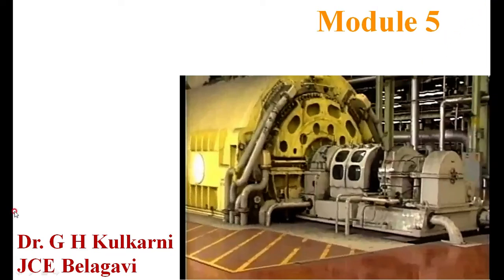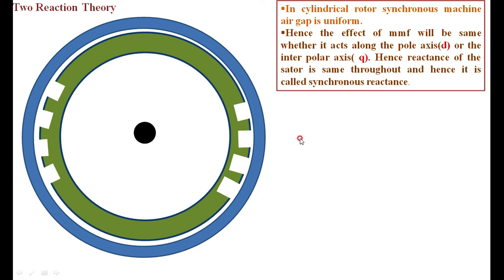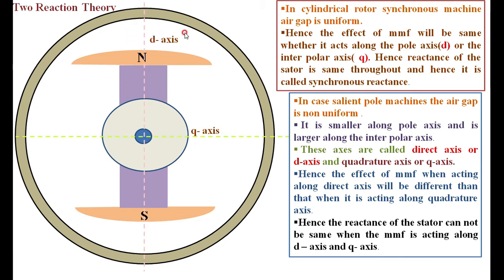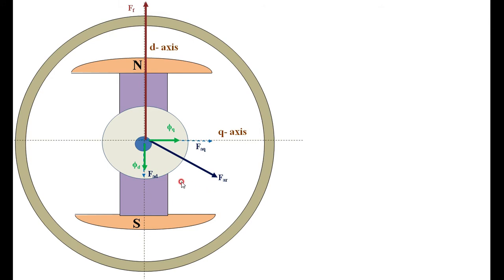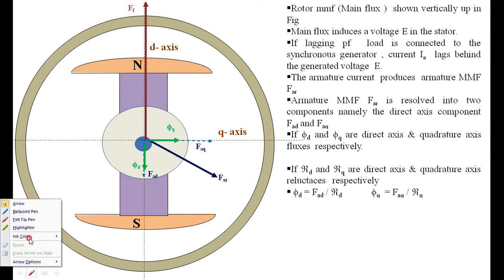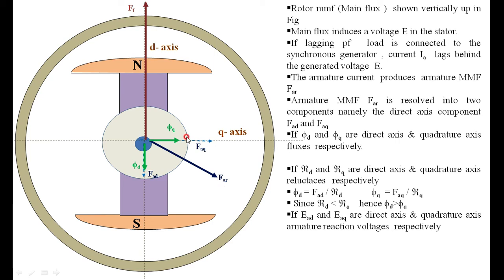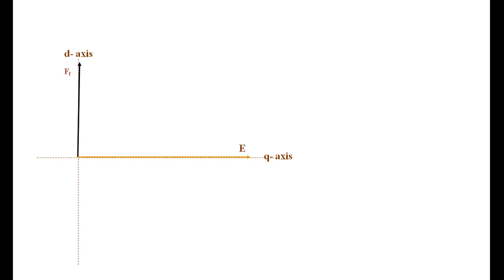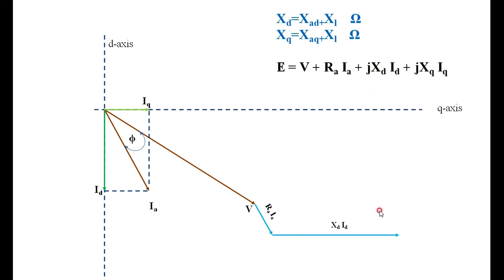Alternator _Two Reaction Theory